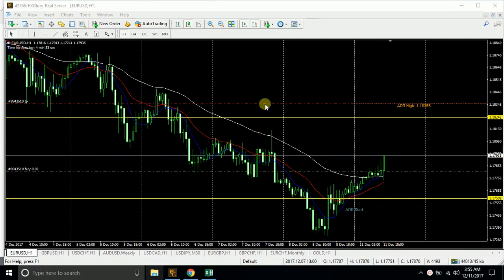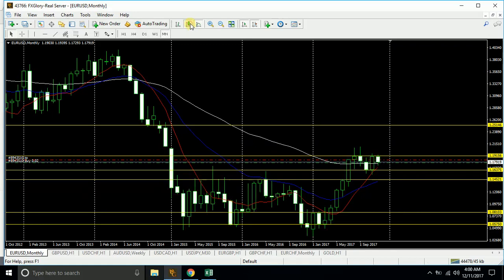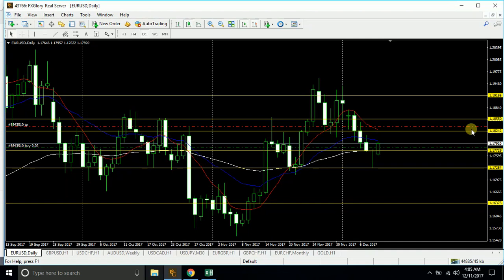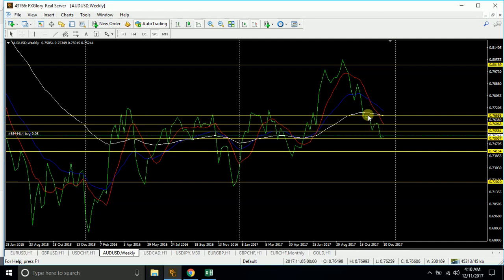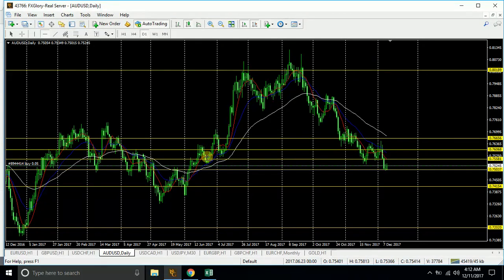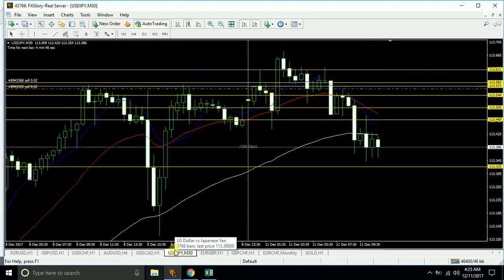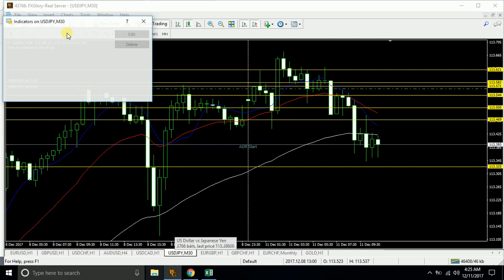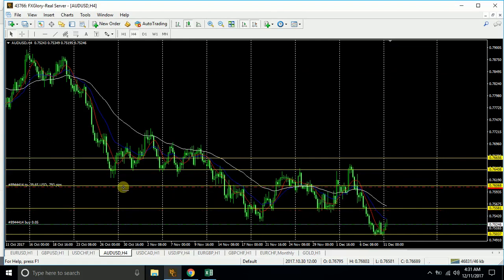Urban Rixhlife Trading Group 101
Here Urban Rixhlife Master Sensei breaks down some more strategy within the Forex market. It is essentially to be able to identify areas of support and resistance so that when price approaches theses identified levels you can then begin to utilize price action and identify the emerging pattern and trade accordingly whether the trend is revealing continuation or reversal charatersistics.